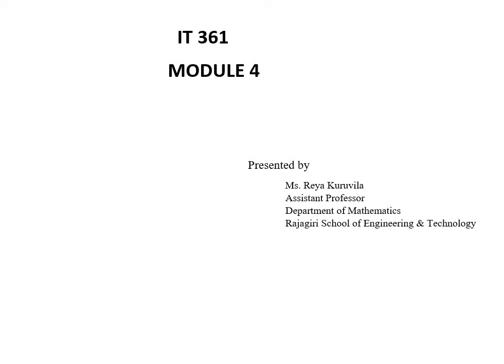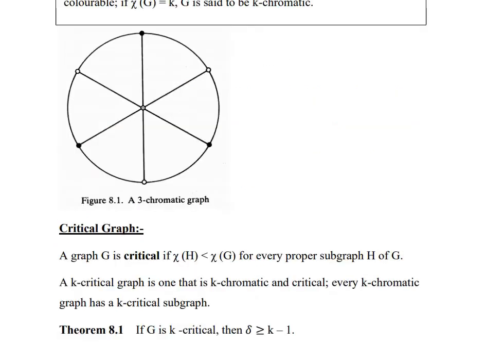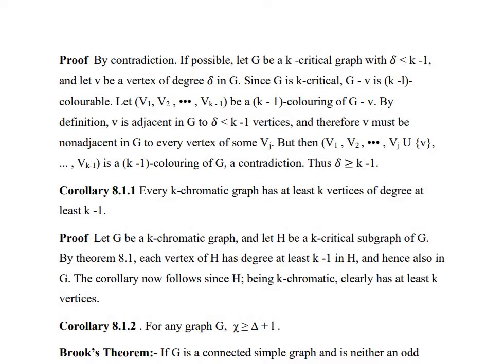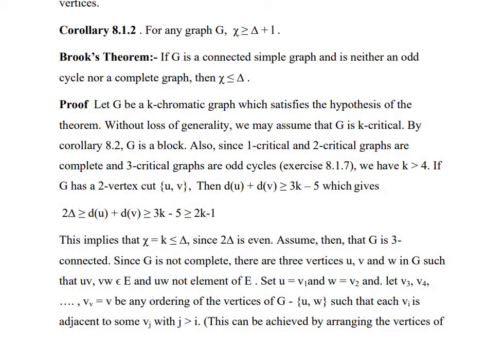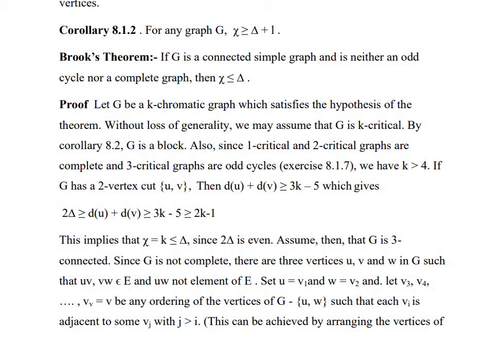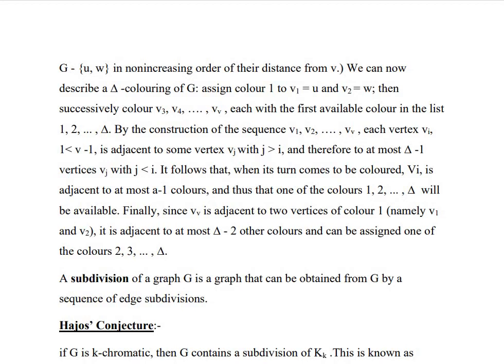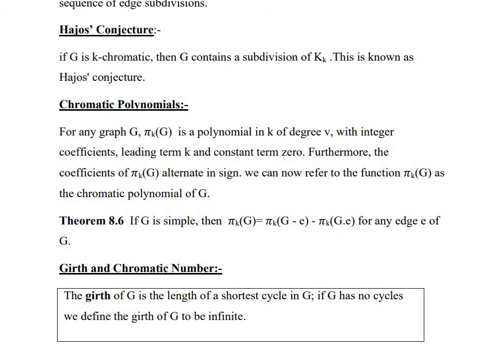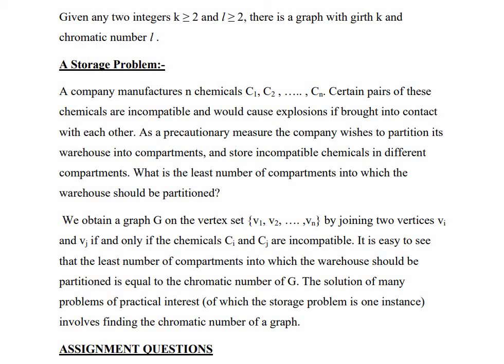IT361 module 4